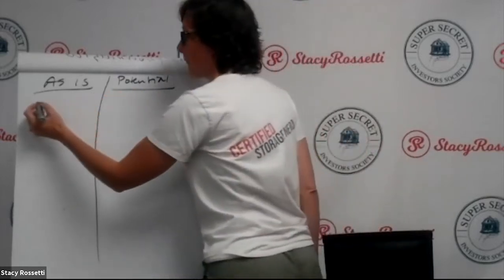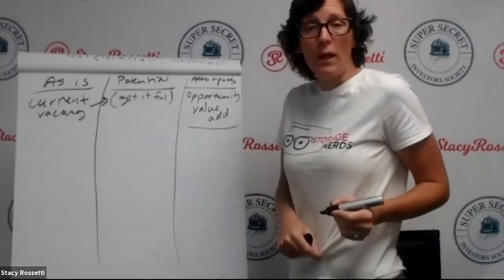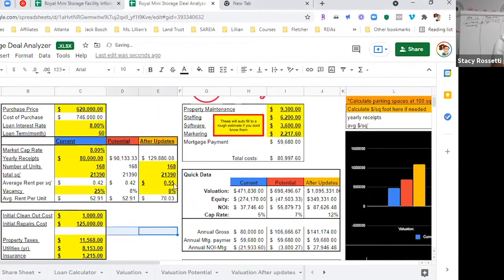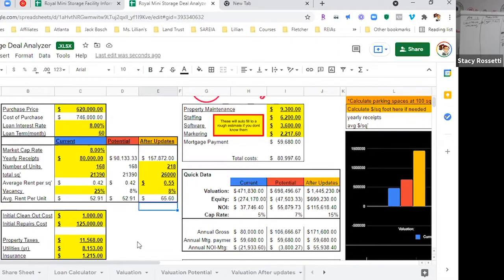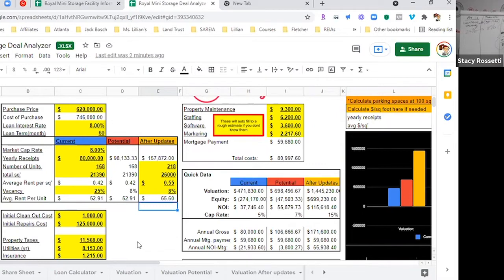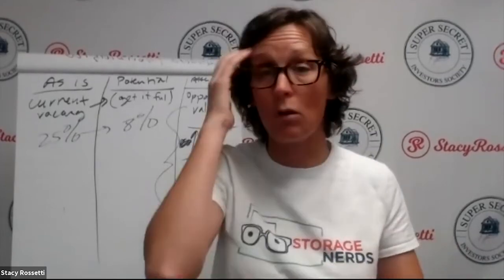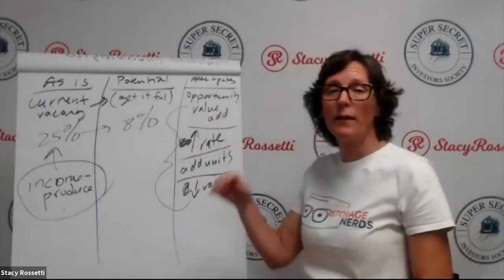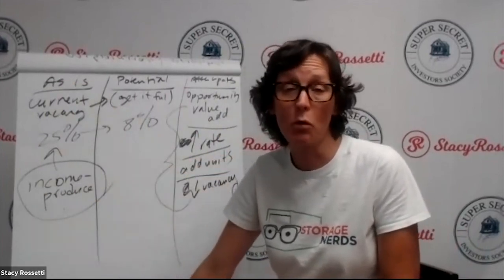How to know the Value of Your Self Storage Facility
Part 3 👉 How to know the Value of Your Self Storage Facility

Stacy